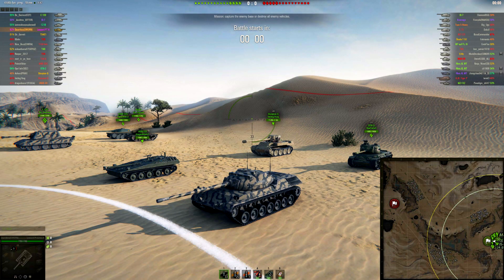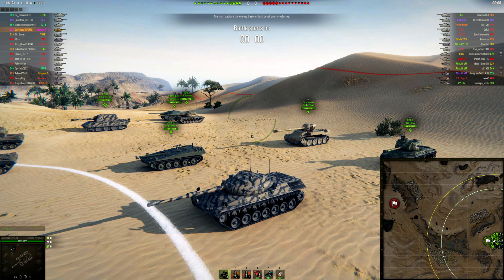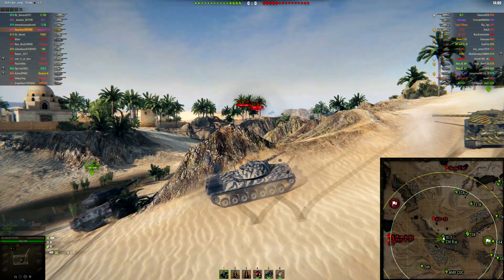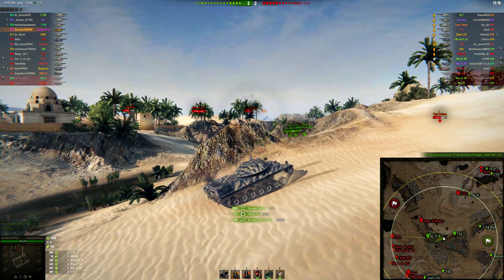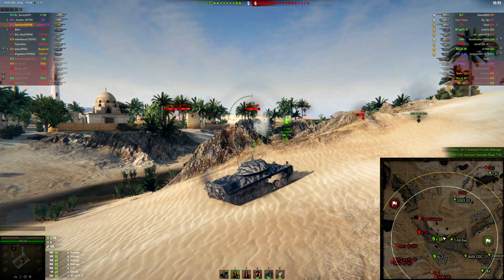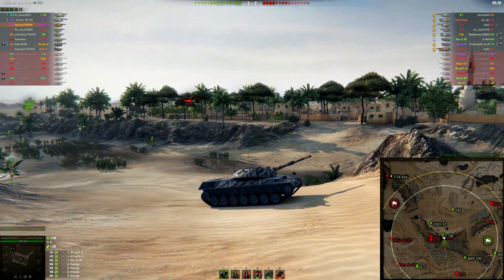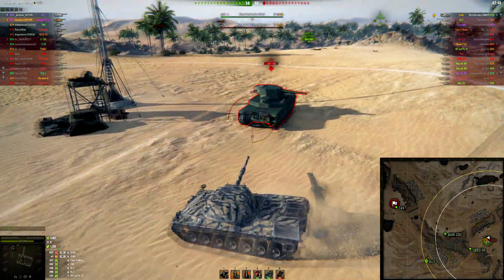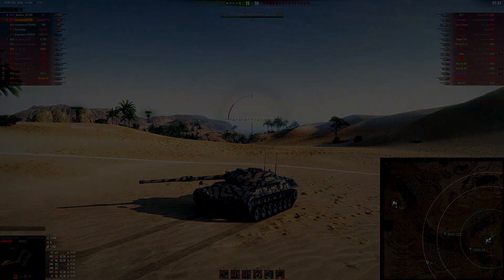World of Tanks // Leopard PTA // Sand River // Three Marks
A quick game about getting marks of excellence in your tank. I apologize for the poor audio, I got a new mic and I'm still figuring it out.
For those of you that want a ball-park for the damage/assist required to get your marks, check out . You will need to log into your WOT account to access the information.